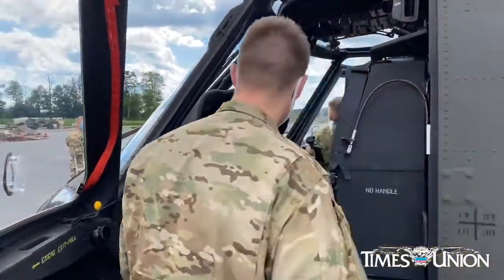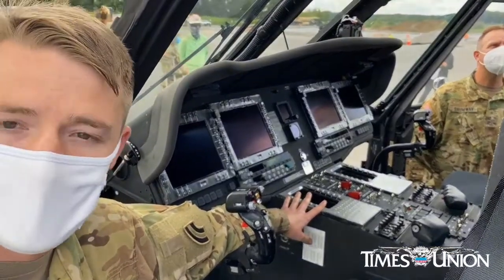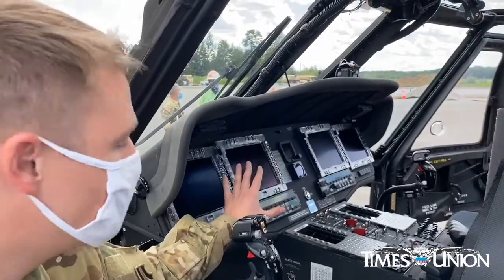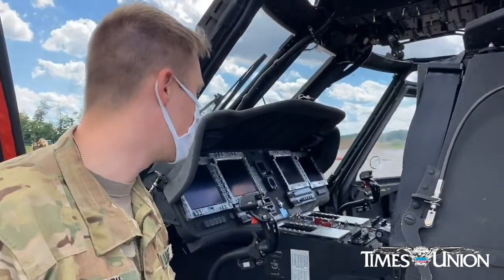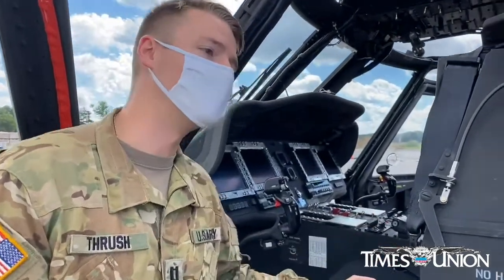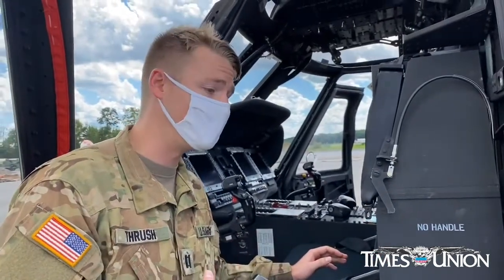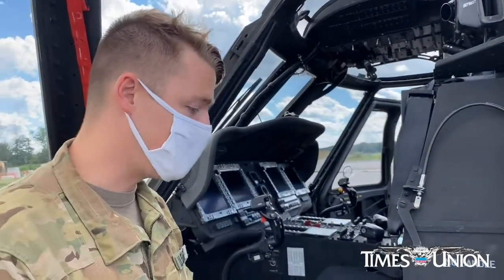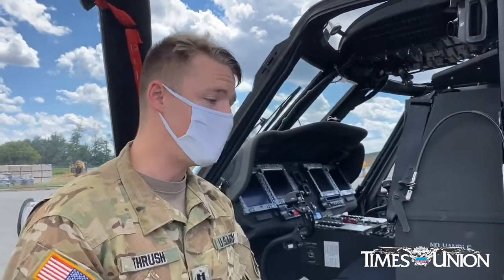Overview of a UH-60M Black Hawk helicopter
August 19, 2020 - Capt. Forest Thrush with the New York Army National Guard goes over some of the upgraded features found in the new Guard’s new UH-60M Black Hawk helicopters. (Will Waldron/Times Union)